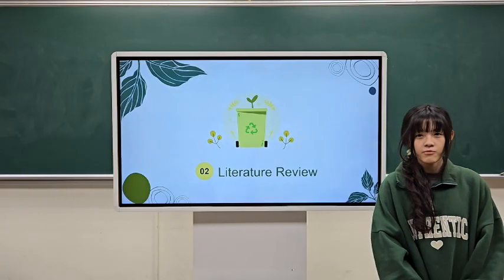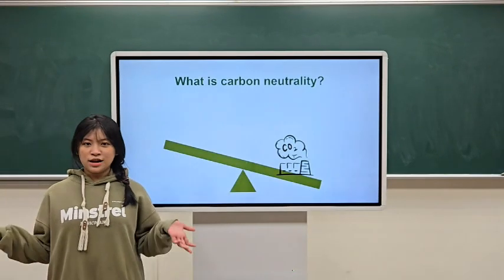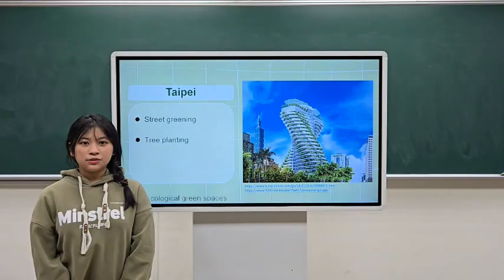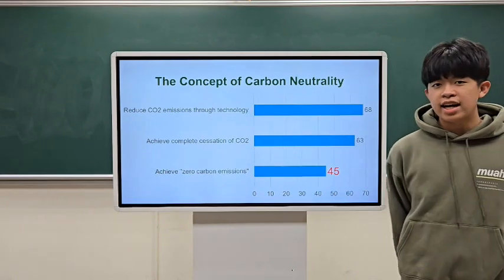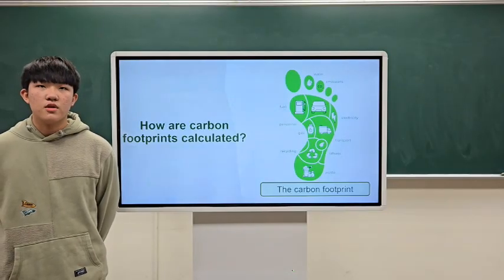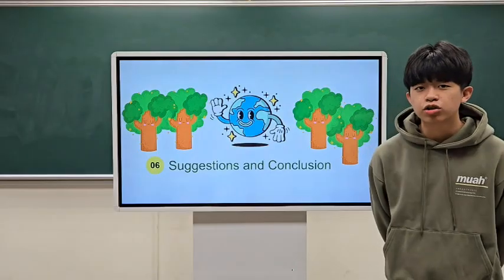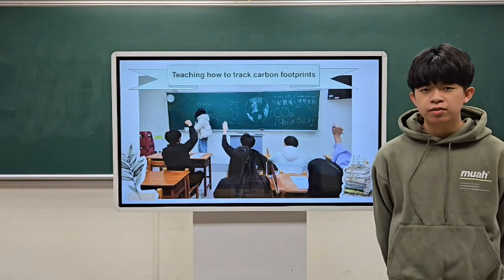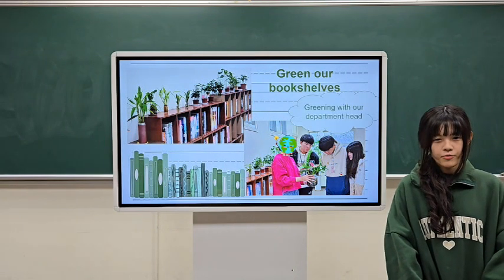114年外語群英語領域專題組複賽佳作-Carbon Neutrality and Green Transformation